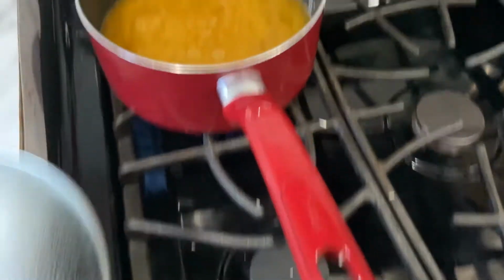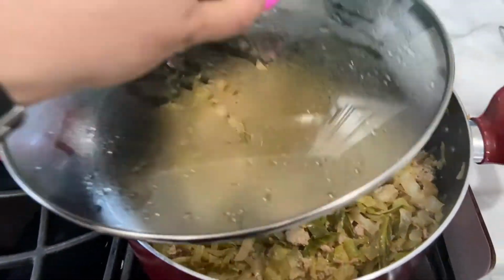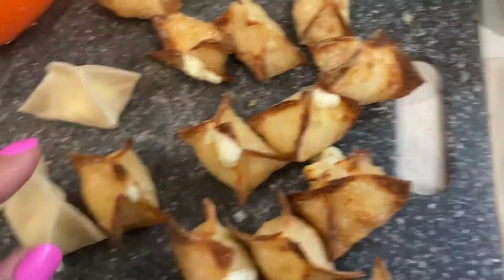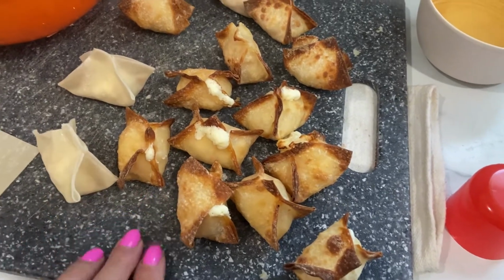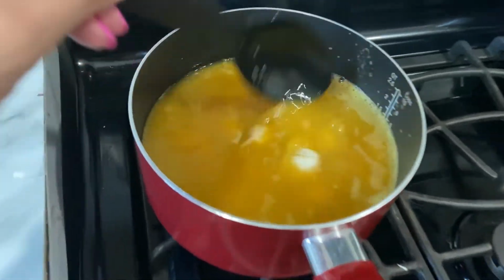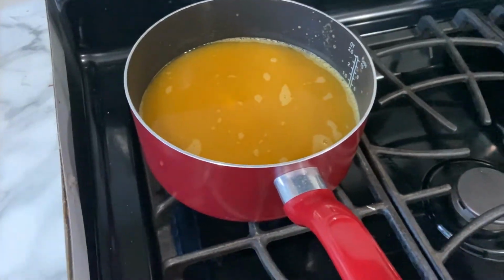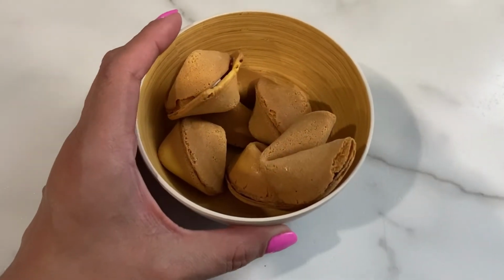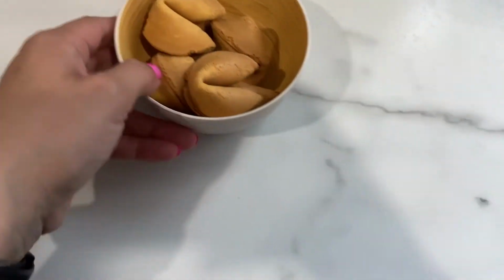Cook with Me| Chinese for Dinner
Do your kids ever get tired of the same food?? Well mine do more than often so I always try to make other dishes from all kinds of different ethnicities❤️ today come along with me while I make a few fave Chinese dishes that they absolutely LOVE!

Musician: Not The King.👑